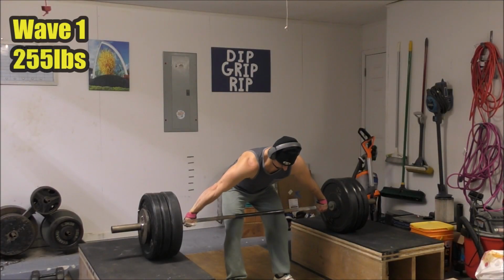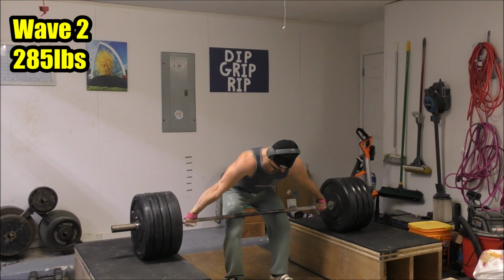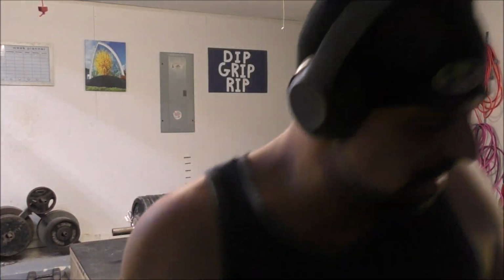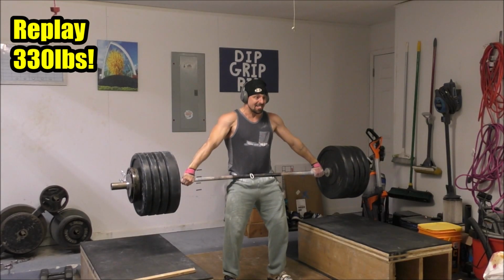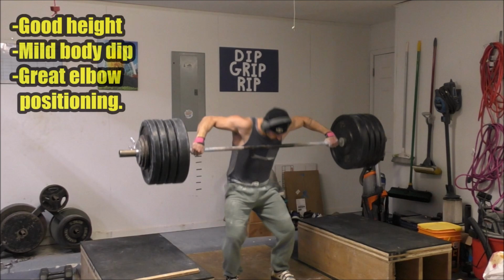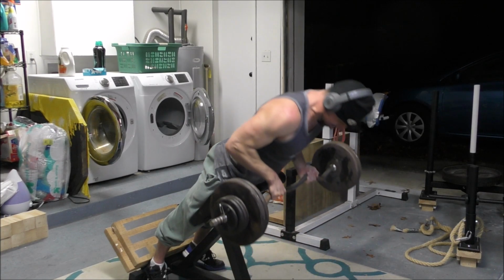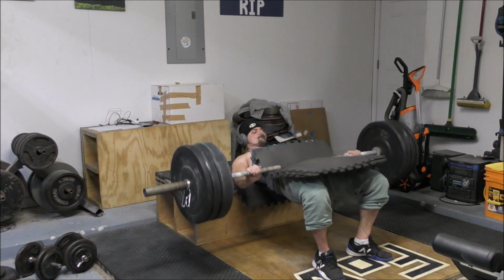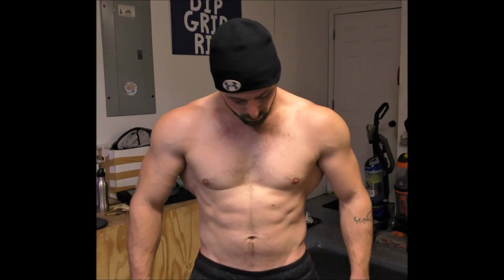MONSTROUS High Pull Workout! || Hip Thrusts & Hyperextensions Volume Work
A pretty big personal best for me on the snatch grip high pull! I used a wave loading scheme this workout and used singles on the high pull with very short rest periods between each lift. In total I did 3 waves:
Wave 1: (255lbs)(265lbs)(275lbs)(285lbs)
Wave 2: (275lbs)(285lbs)(295lbs)
Wave 3: (290lbs)(300lbs)(310lbs - PR)(320lbs - PR)(330lbs - PR)
Prior to this workout I had never attempted more than 300lbs on this exercise, and these were legitimate high pulls! I'm getting more powerful by the day!

Or simply visit my web site for more details.

Check out the playlists section on my channel as well. I have categorized a large portion of my content into relevant categories, such as Informative Fitness Content, How To Videos (Lifting Tutorials), Fitness Content Critiques, Free Programs/Programming Ideas, and Big Lifts/Training Vlogs. Be sure to have a look through the catalog and check out some of my content that you may not have seen yet!

The Enkiri Elite Fitness vision is to:
-Inspire people to better themselves by showcasing different feats of physical fitness.
-Provide free, high quality information covering multiple realms of fitness (weight training, athletic enhancement, conditioning, etc.) to those dedicated individuals who are seeking it.
-Offer personal training and guidance to people who want to take their overall fitness, general health, and aesthetics to the next level.
If this sounds like you, then please join me and let's push to reach the next level together!